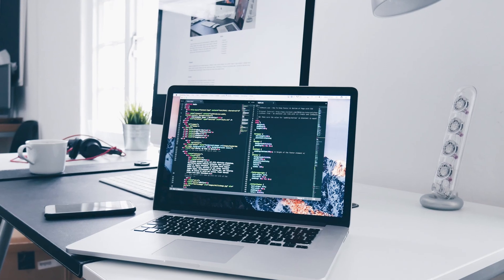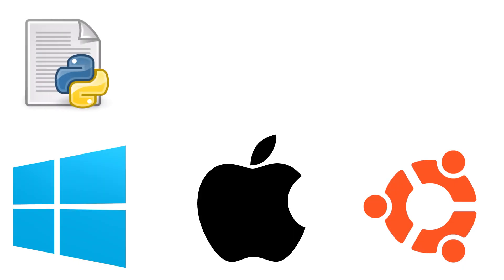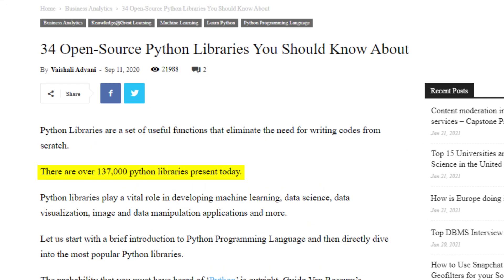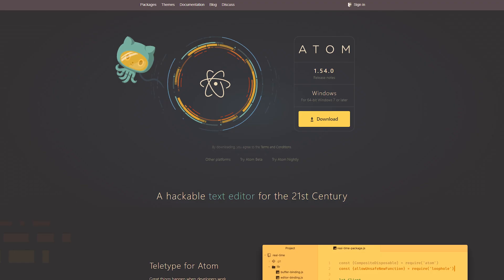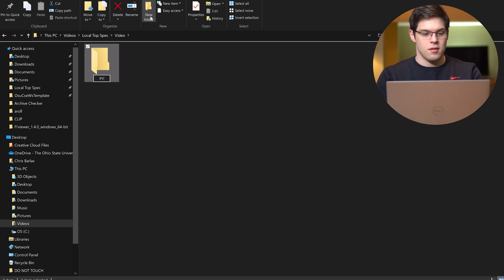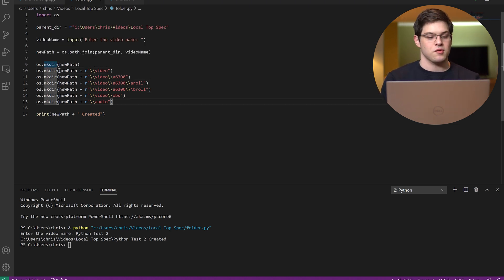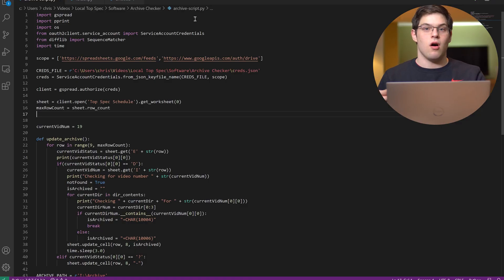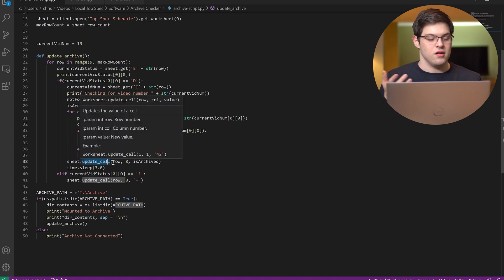Automating My Workflow With Python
Today, we are going to be making Python programs that can help you speed up some tedious tasks in your life! We take a look at what Python is, a simple use case, and then a more complex use case with Google Drive API and Google Sheets.